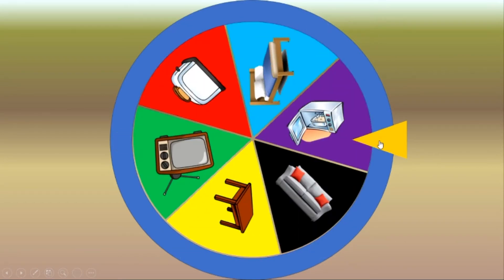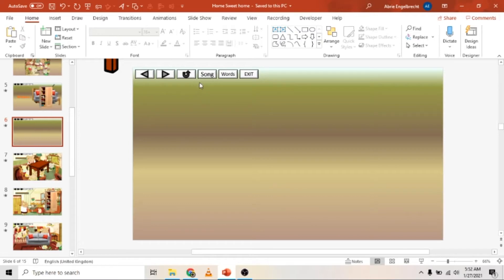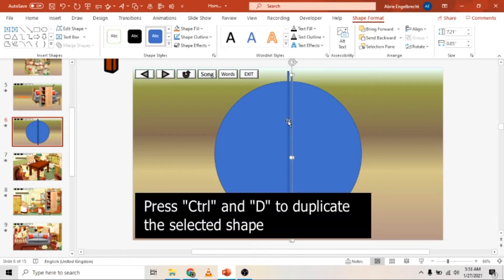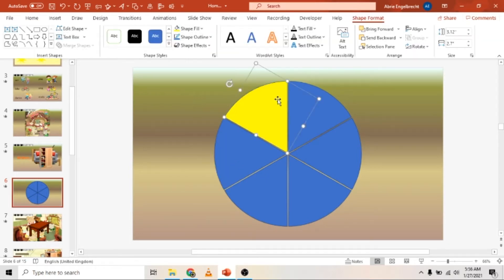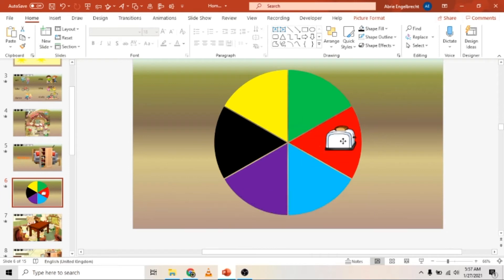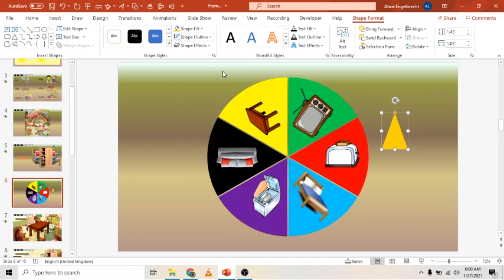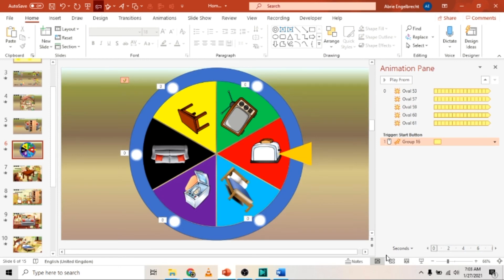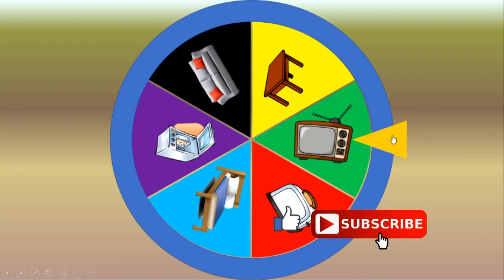Create the Wheel of fortune PowerPoint Game!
Spinning Wheel of fortune PowerPoint Game - This is a detailed explanation of how to make the wheel of fortune in PowerPoint. Here I take you to step by step on how to make a spinning wheel in PowerPoint. The spinning wheel works really good in offline as well as online classes, kids and adults LOVE this game.

I am creating videos about all the tricks that helped me use Powerpoint over the years. I have used Powerpoint to sell products, explain ideas, edit videos (Yes you can do that), create cartoons (like some of the other videos on this channel...), Teach English and so much more!

I created this using Powerpoint and so much more can be done!

Powerpoint is an incredibly strong program that can help you do so much more.